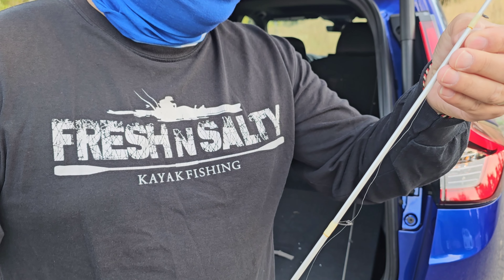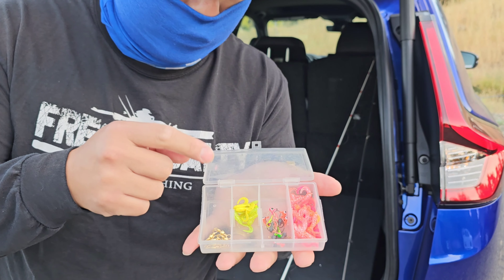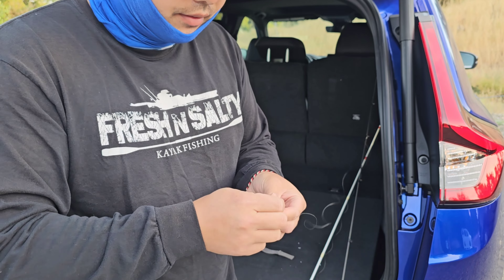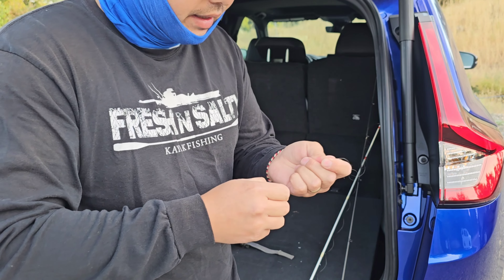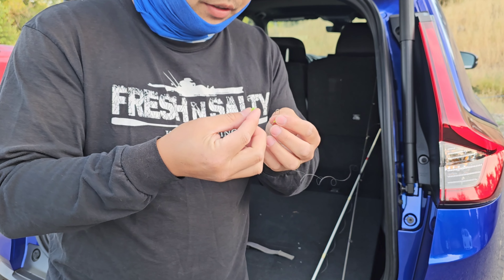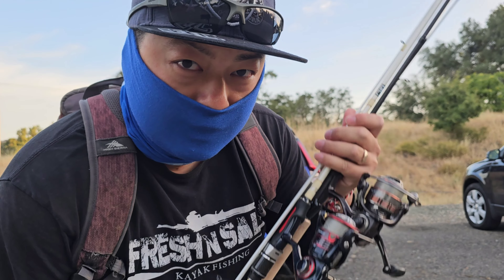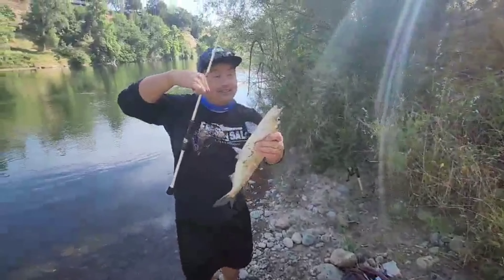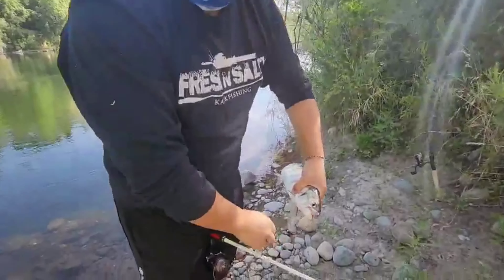Shad Fishing on the American River. June, 2024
Went Shad fishing for shad on June 8, 2024 at the American River.  First shad session of the year. Been super busy so have not had time for outdoors. Caught a couple and lost a couple. The fish are there.